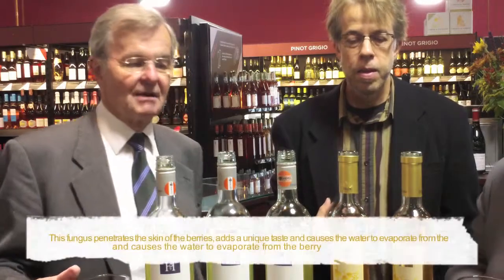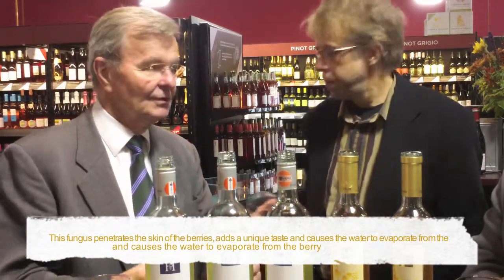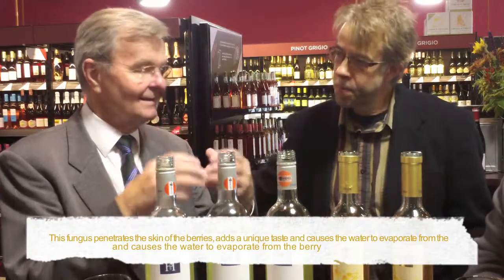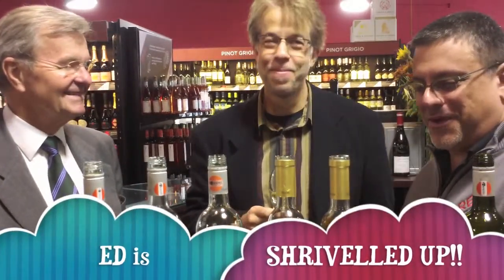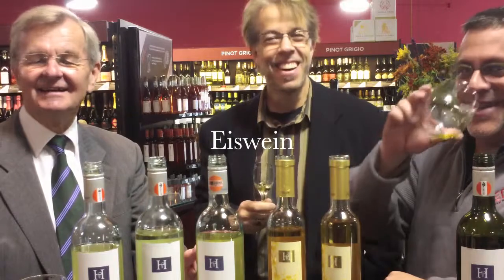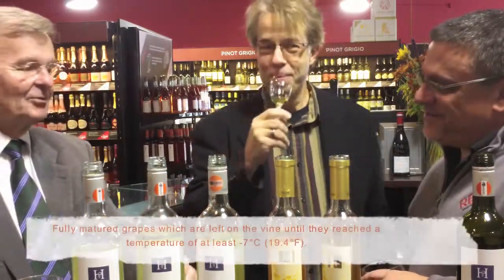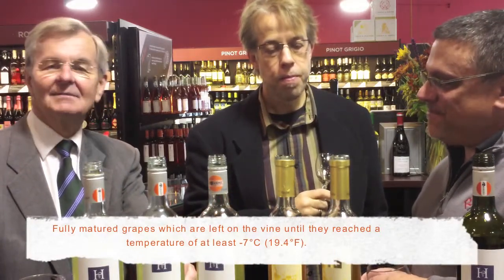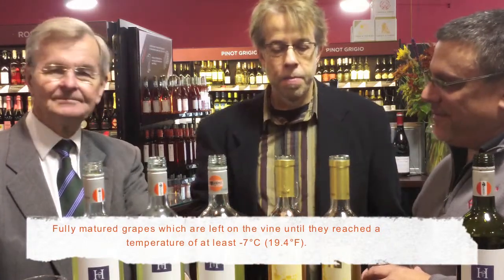HOPLER DESSERT WINE WITH JOST HOPLER